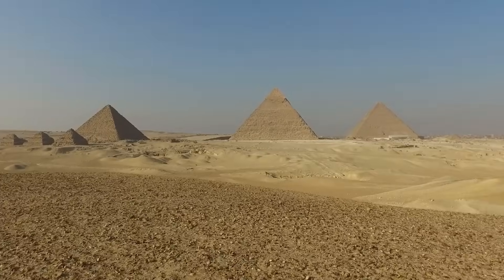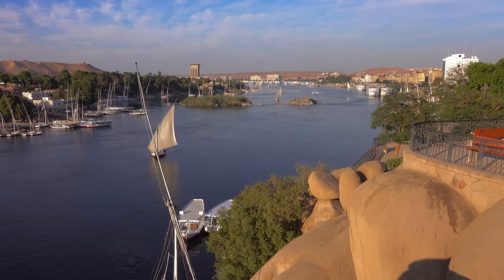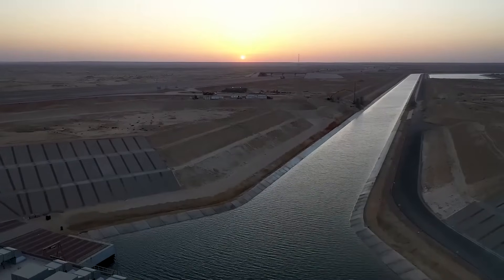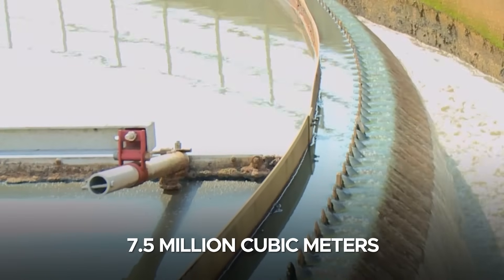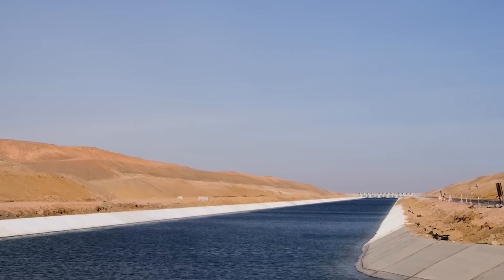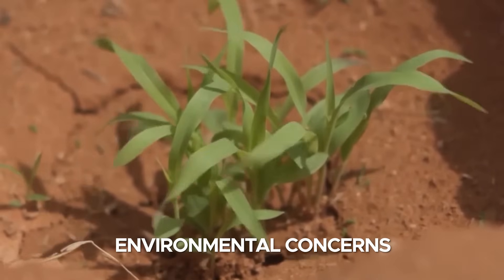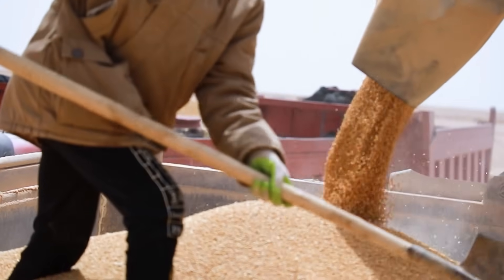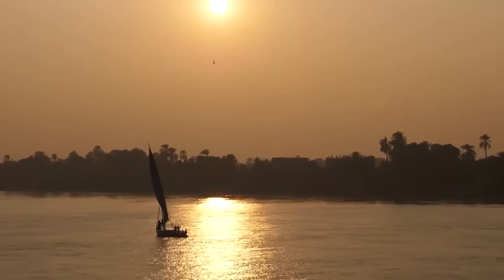Egypt Is Building A $25 BILLION Artificial River In The Desert!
With 90% of its land covered by desert, Egypt faces a monumental challenge: how to feed a rapidly growing population with shrinking arable land and an increasingly fragile water supply. The Nile River, lifeline of the nation, is under immense strain as millions depend on it for agriculture, drinking water, and daily life. With food demand surging and farmland diminishing, the pressure on Egypt’s agricultural system has never been higher. In response, the country has launched a bold and unprecedented solution—a colossal $25 billion megaproject aimed at reclaiming vast stretches of desert, transforming them into fertile farmland. But can such an ambitious plan succeed in the face of water scarcity, soil degradation, and a changing climate? Today let’s delve into Egypt’s $25 BILLION New Nile Delta project.

Video Chapters:
0:00 Intro
1:09 Egypt’s Water Problem
2:46 Overview & Scope of the Project
5:47 Construction Phases
6:43 Challenges
9:29 Economic Impact
11:06 Future Outlook